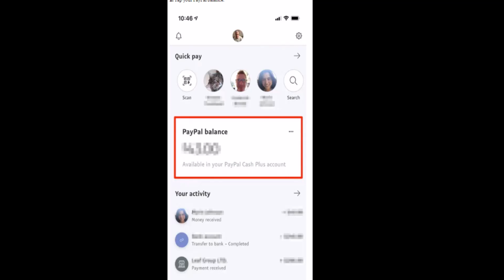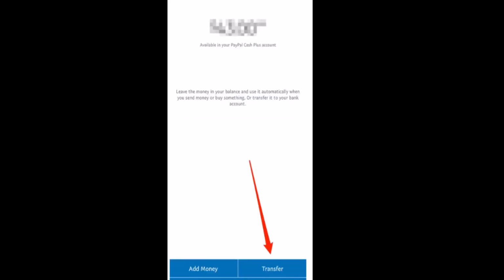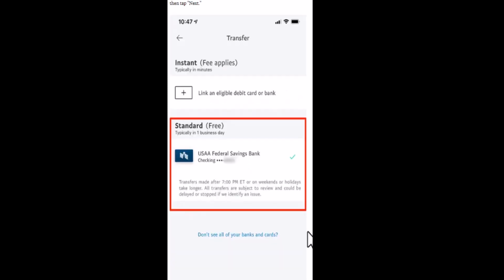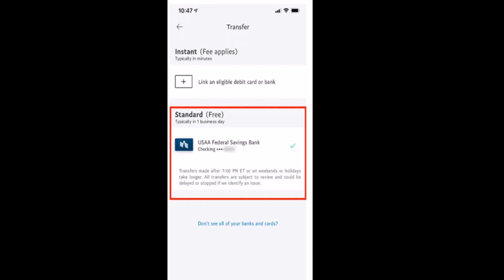How to Instantly Transfer Money From Paypal To Bank Account !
This video guides you in an easy step-by-step process to instantly transfer from your Paypal Account.

Chapters / Timestamps
0:00 Intro
0:15 Steps to Transfer from Paypal
0:54 Outro